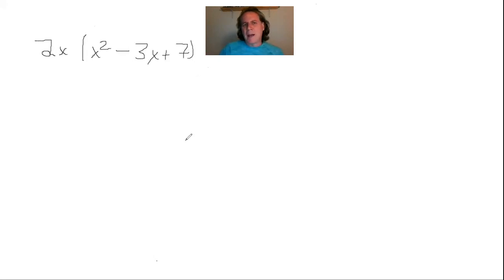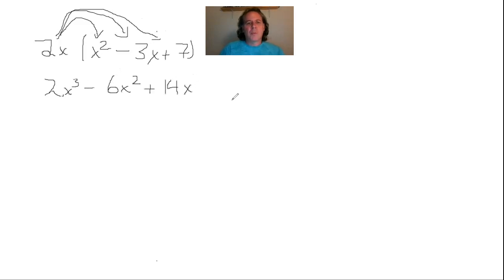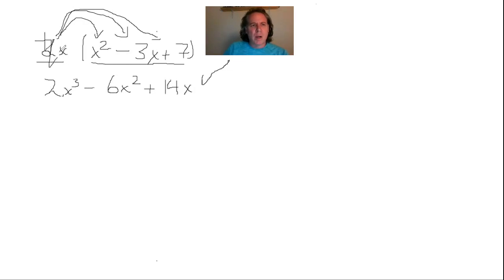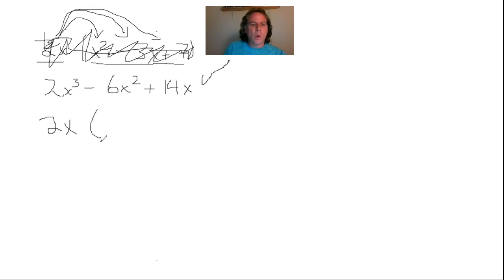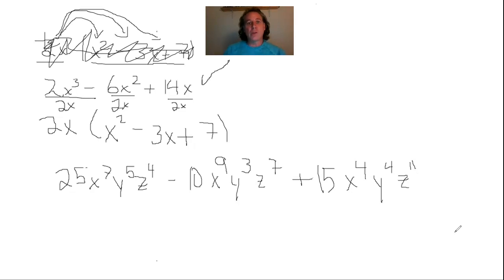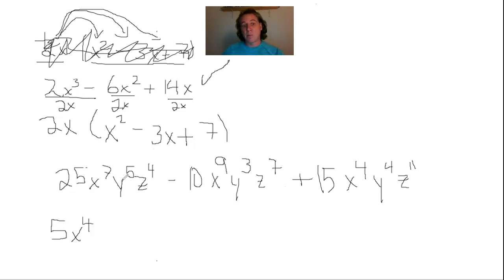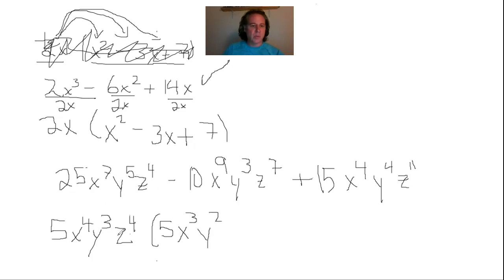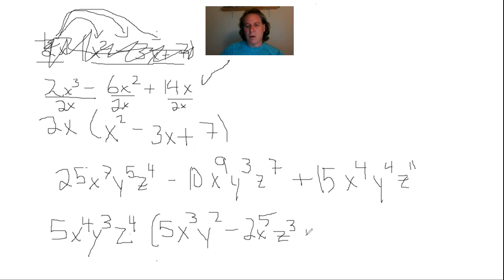Review of Common Factoring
A review of common factoring or in other words, the reverse of distributing into brackets.